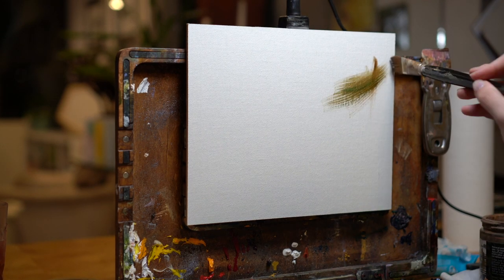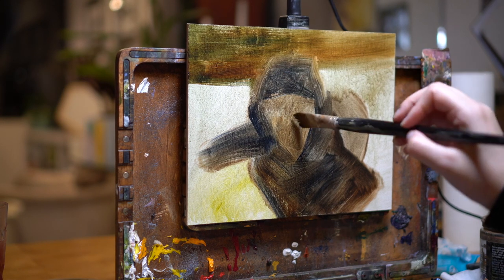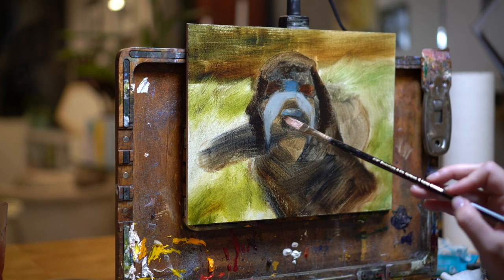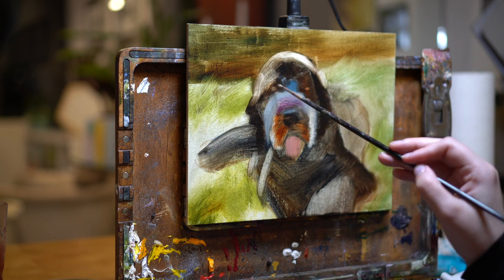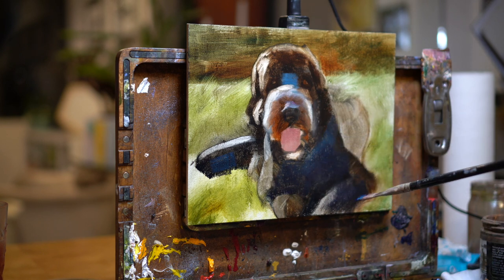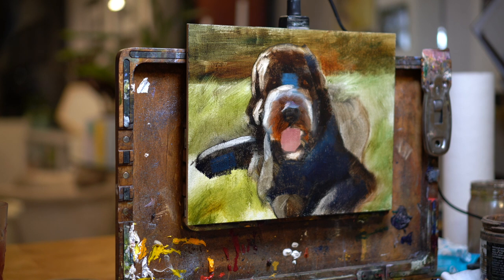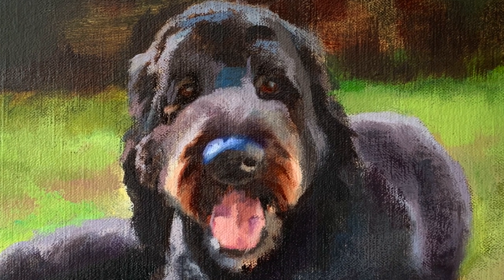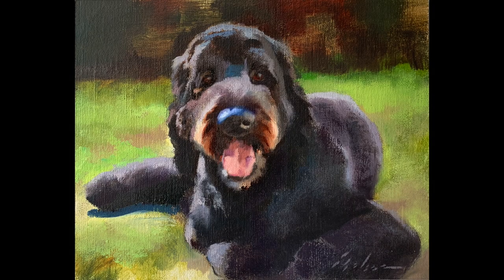Labradoodle Oil Painting Time Lapse | How to Paint Dogs Alla Prima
In this oil painting time lapse I'll be painting a black labradoodle alla prima, and talking about how I paint tricky subjects (like dogs) that are often hard to photograph.

Do you have a pet you'd love to have a painting of?